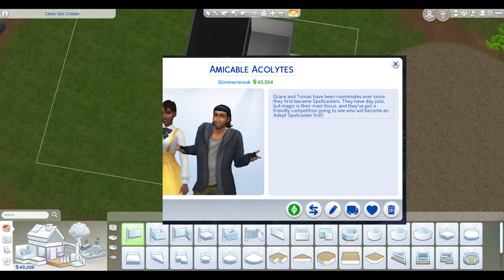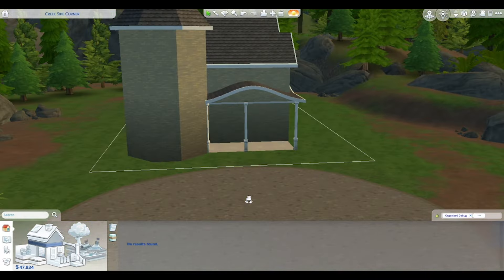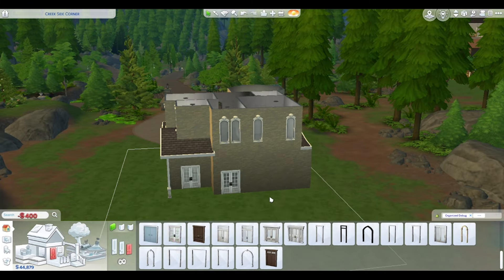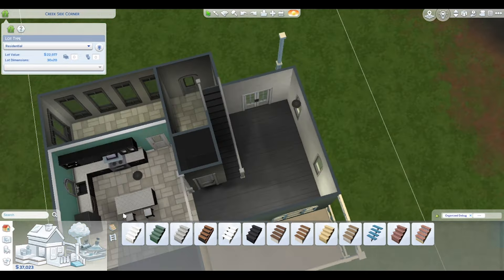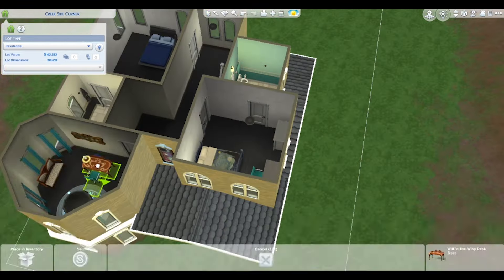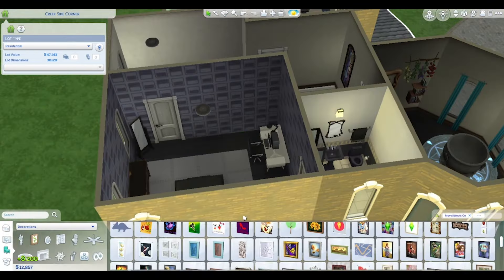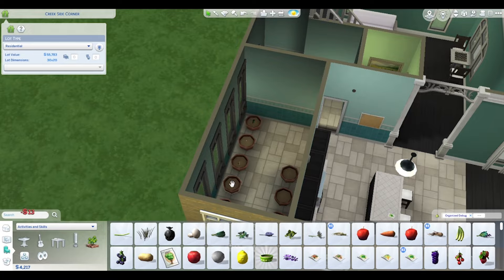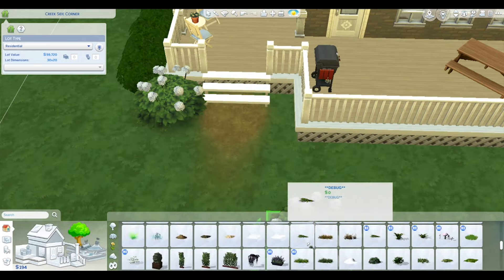Amicable Acolytes Home Refresh: Sims 4 Townie Home Refresh series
👻Welcome to Spooky Season in the Sims 4 Townie Home Refresh Series! I decided in October to move to what I'm calling the Dark Occults. In other words, the occults we think of during the Spooky season aka Halloween.

For this build, I am going witchy by refreshing the Amicable Acolytes Home in Glimmerbrook. This home is designed with Grace and Tomax in mind and though I was hoping to make it more of a starter home, it did not turn out that way.

I hope you enjoy the build

Build Details:
- Creek Side Corner Refresh
- 2 Bedroom,  3 Bath
- Price - §64,446